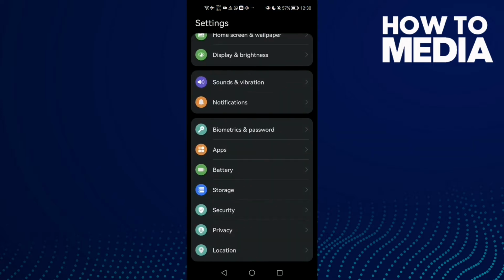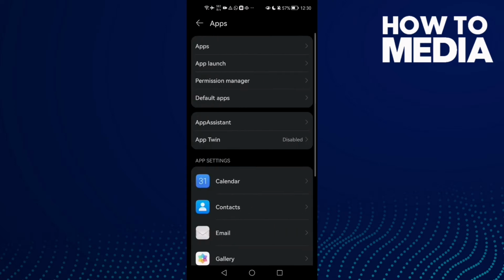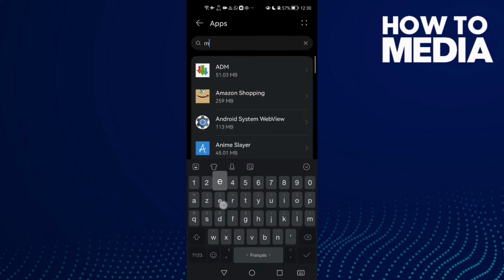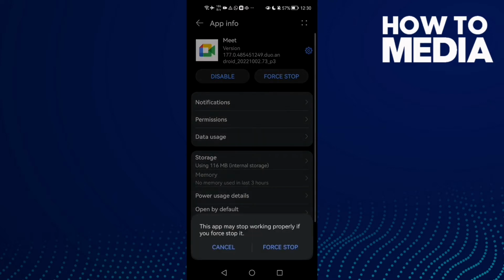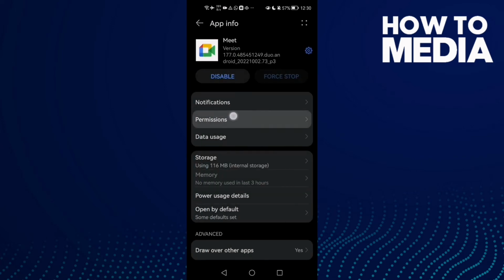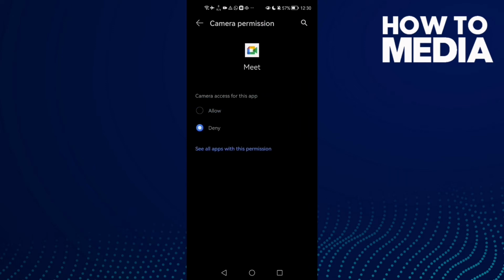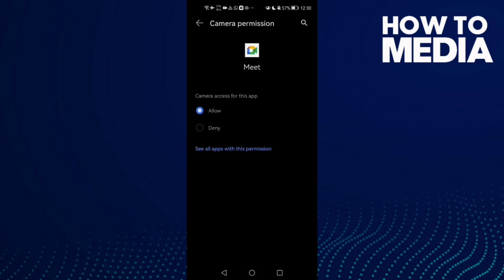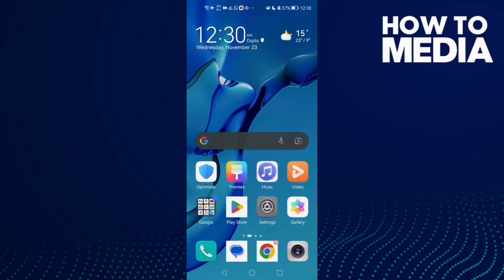How To Fix and Solve Google Meet Camera Not Opening on Any Android Phone - App Problem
in this video we discuss :